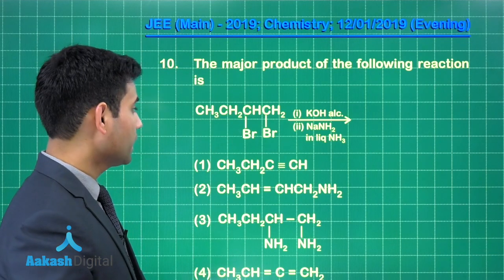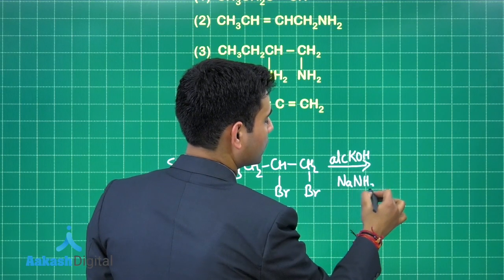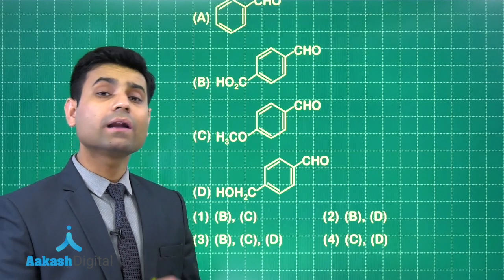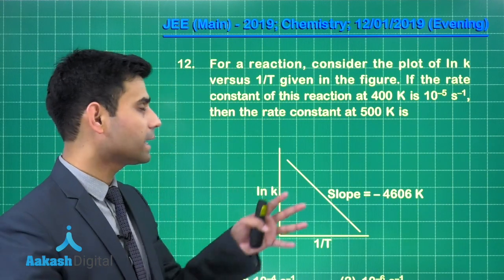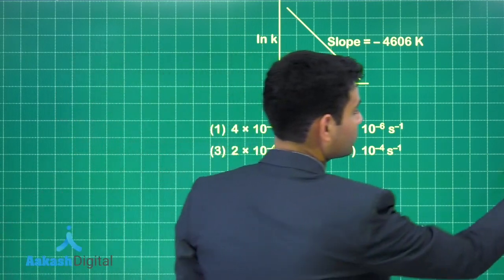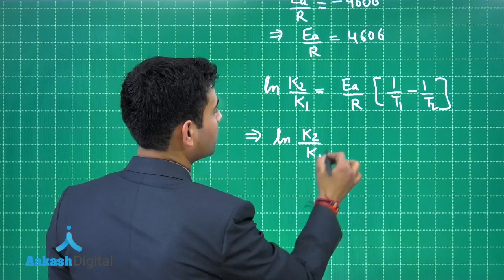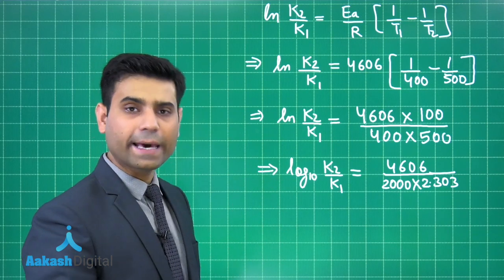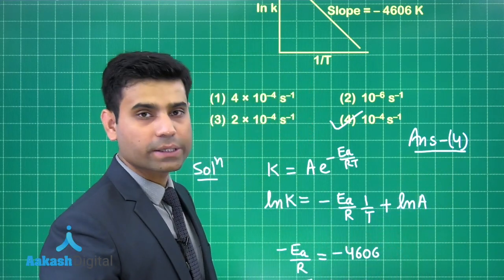JEE Main Solutions Chemistry 12 January 2019 Evening Q. 10-12